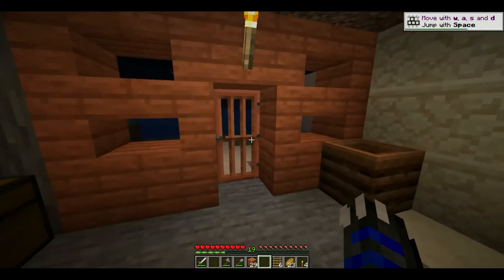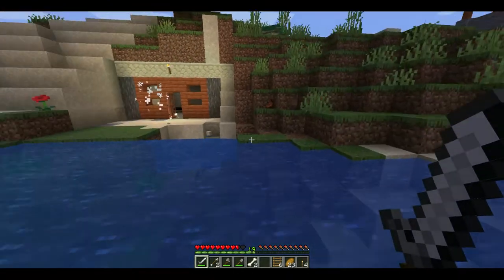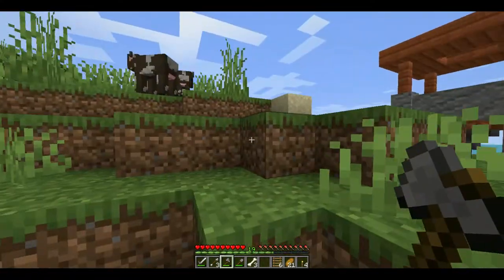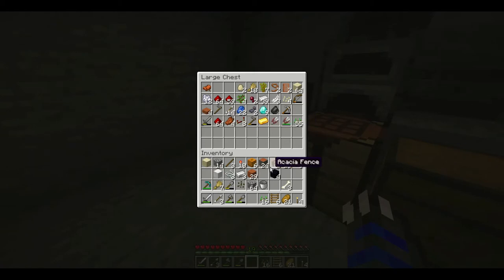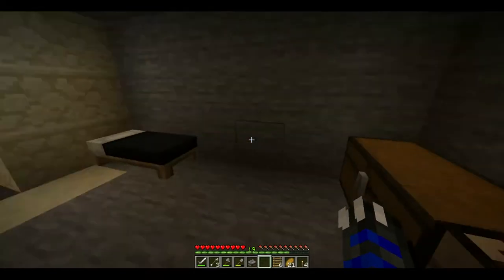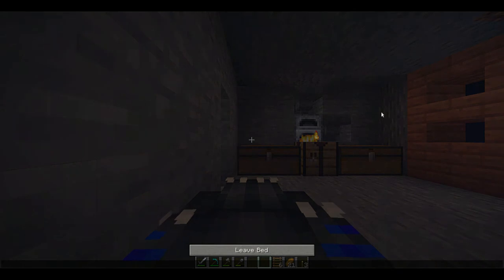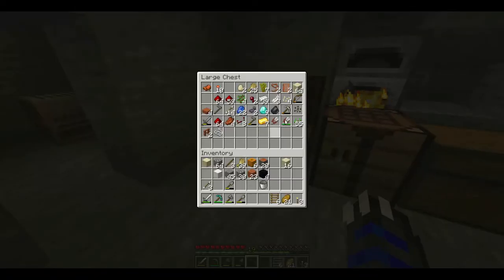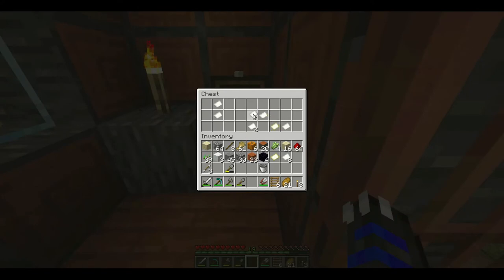Vanilla Minecraft with Alice the Dragon Ep. 006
Recording software didn't get the game sounds again, so today's featured music is by JT Bruce!